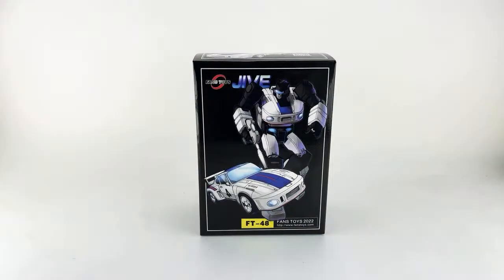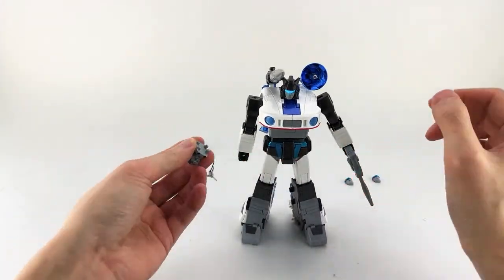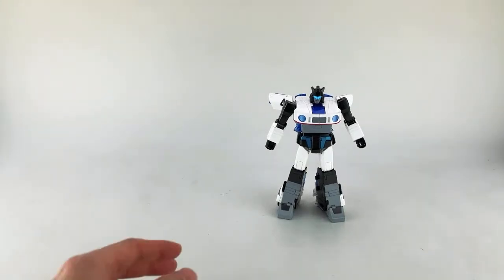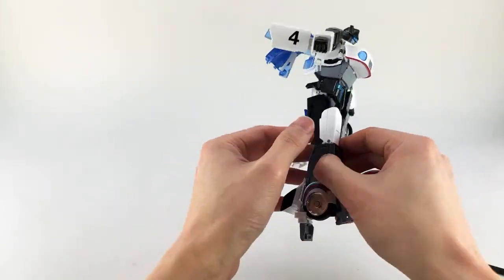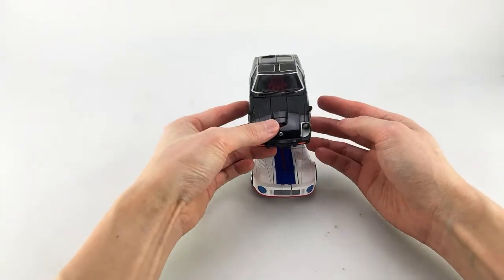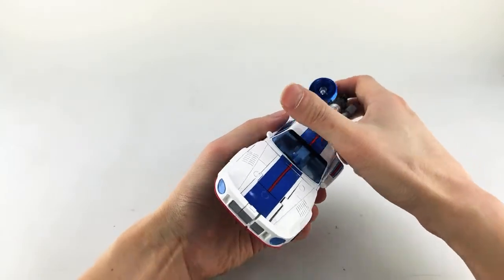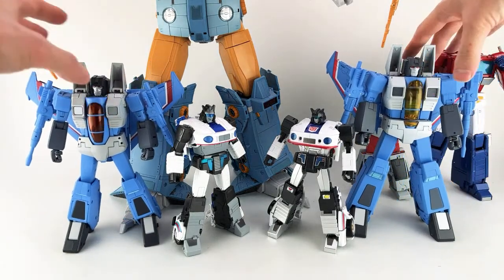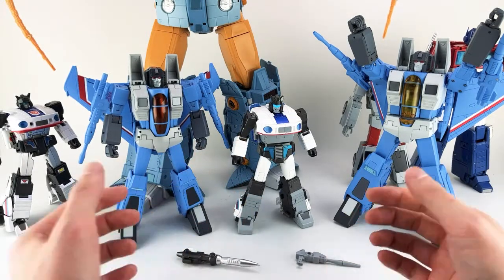Transformers Review: Fans Toys FT-48 JIve (Jazz) // P4L Reviews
Done watching the review and want to pick one up for yourself while supplies last? Head on over to Toy Dojo by clicking